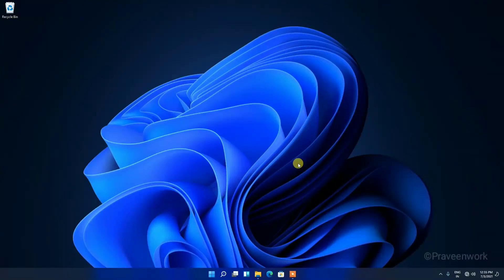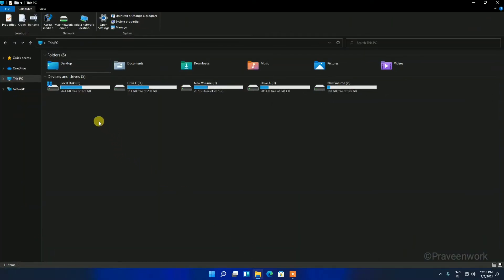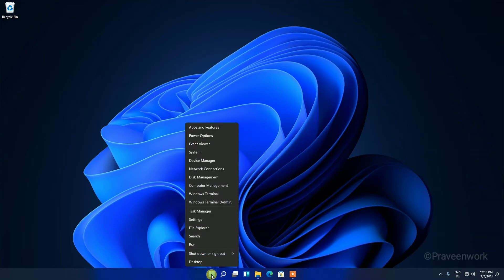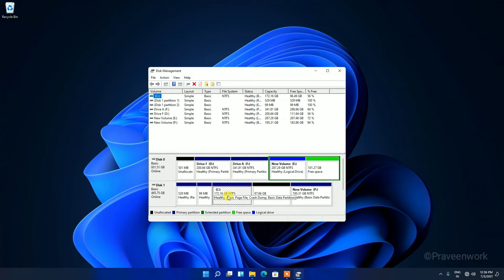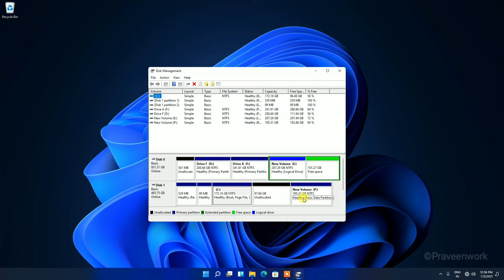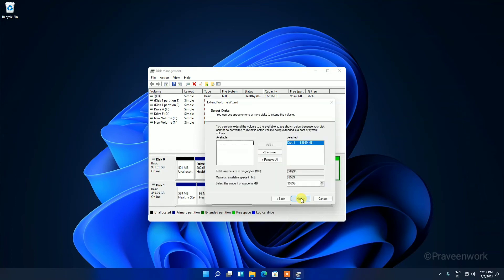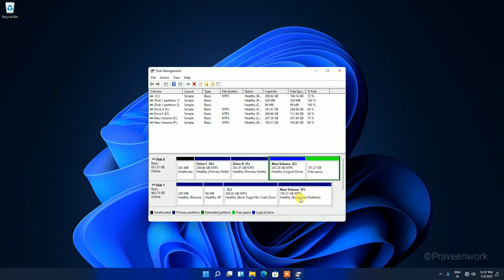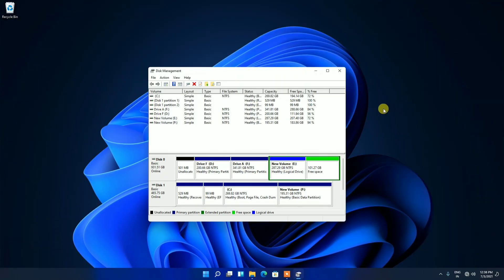How to Extend C Drive in Windows 11 Without Any Software (Step By Step)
In this video i will show you How to Extend C Drive in Windows 11 without using any software. So let's see How to Increase C Drive Storage or Space in Windows 11 via Disk Management.

how to download nvidia graphics driver for windows 10.
how to download graphics card for windows 10 .
how to update graphics driver windows 7.
windows 7 graphics driver download.
Should I disable my integrated graphics card?
disable integrated graphics?
Can I disable my Intel HD graphics?
How do I download and install Nvidia drivers?
What Nvidia driver should I install?
how to download intel hd graphics driver for windows 7.
intel graphics driver for windows 11 64 bit.
how to install nvidia graphics card.
how to get nvidia graphics card free windows 11.